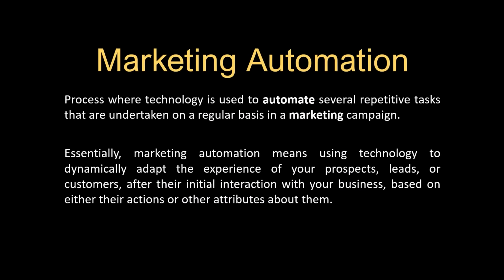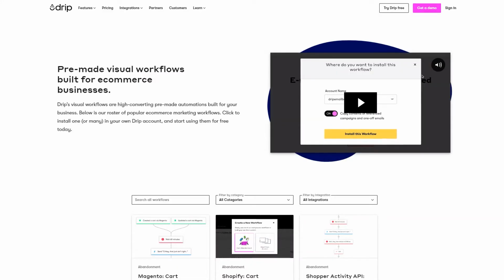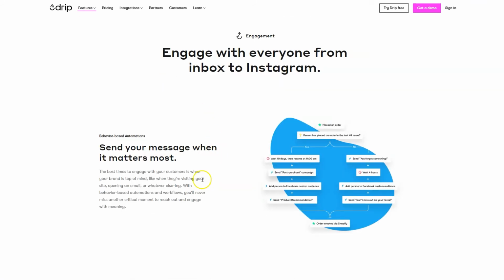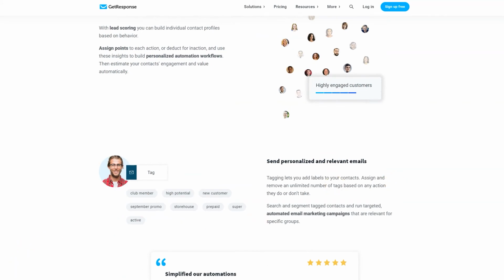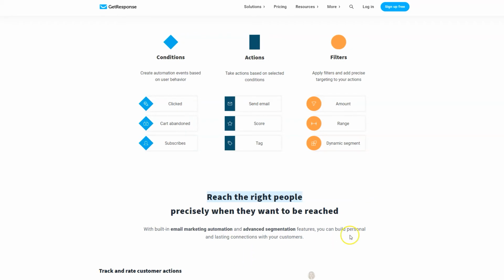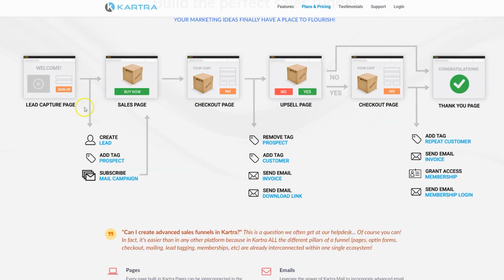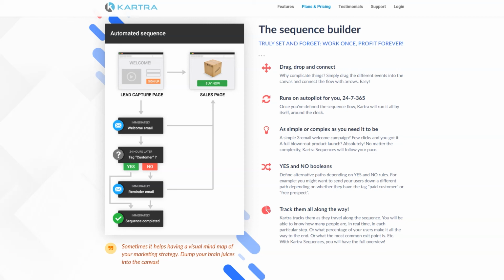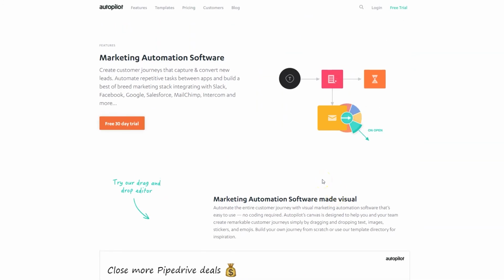Marketing Automation Course - Module 1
Marketing Automation Course - Module 1 by Internet Marketing Institute.